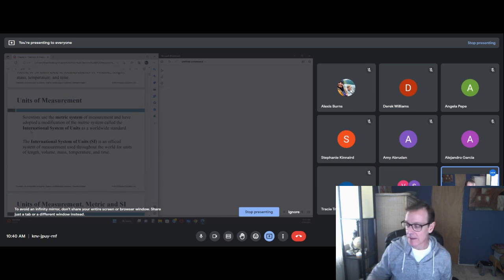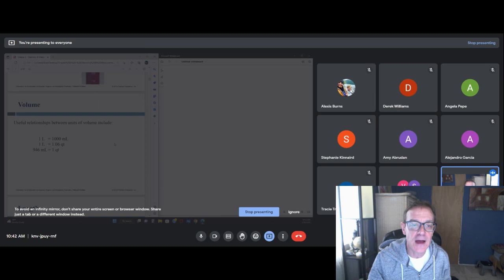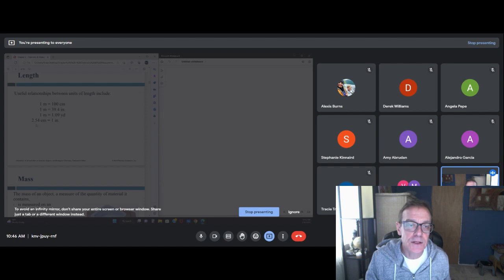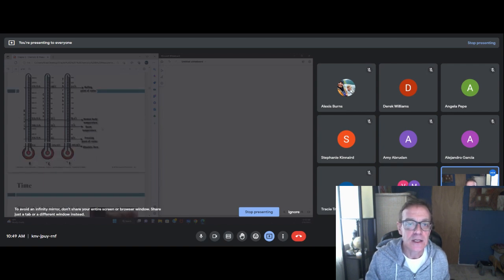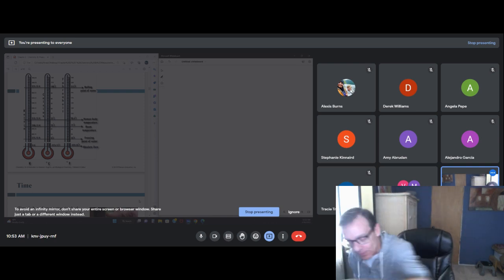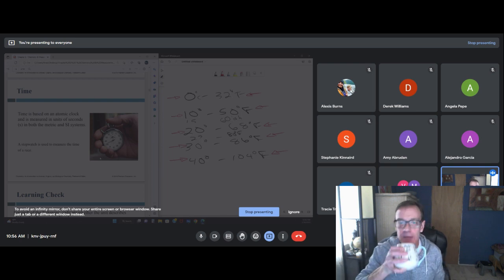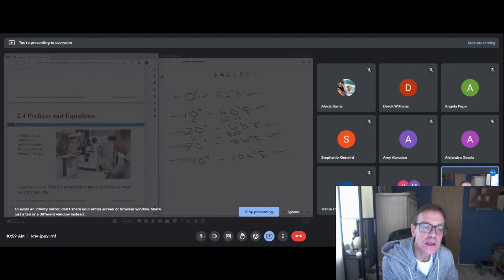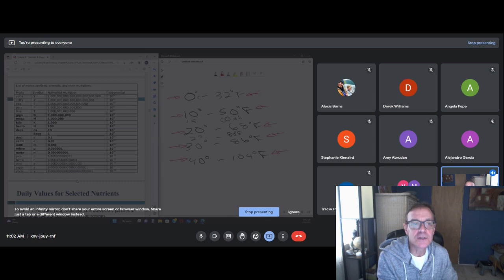Thu Feb 16 2023 10:37:16 AM